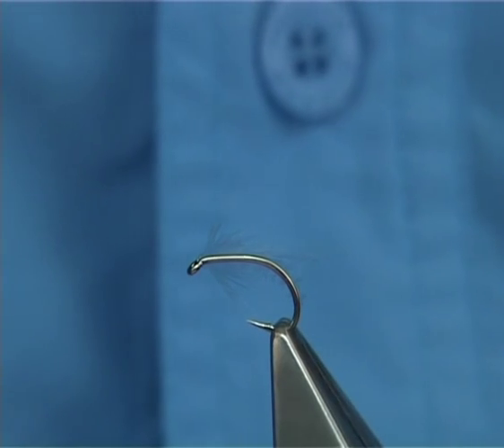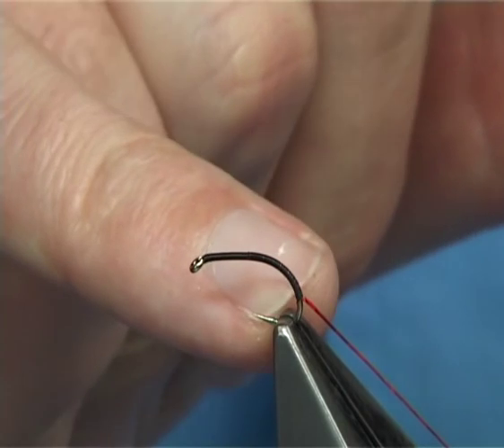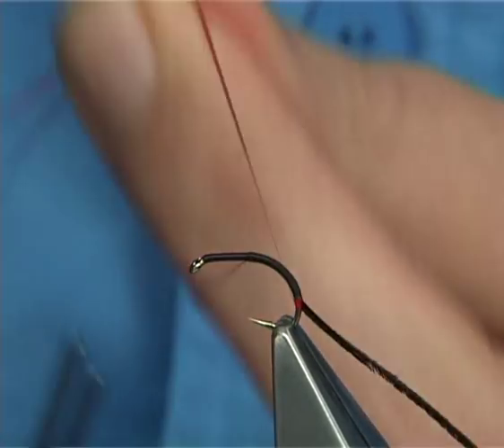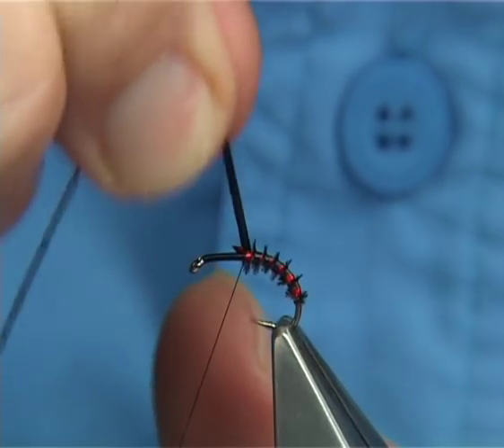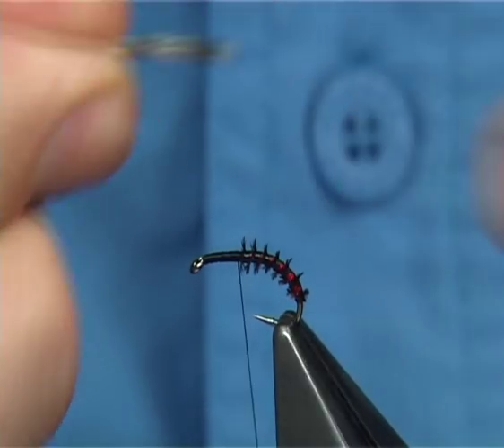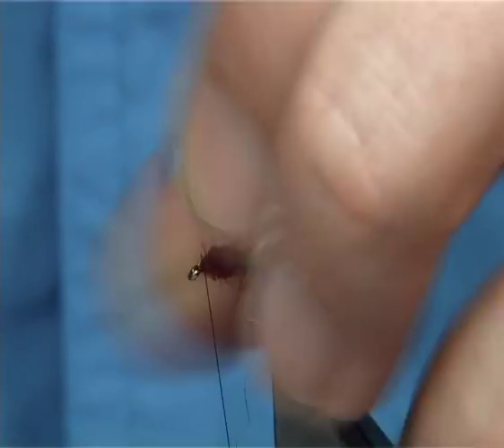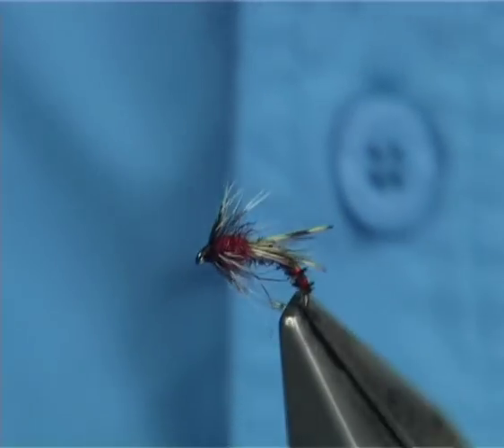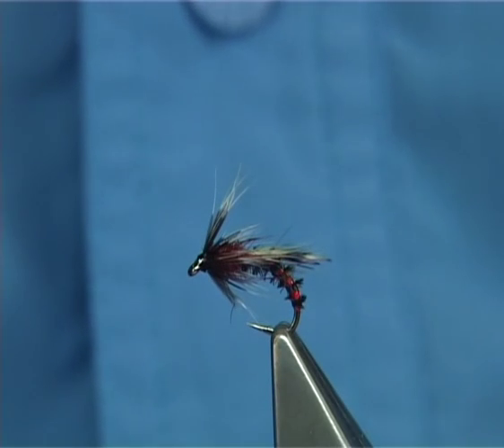Tying a Irish DuckFly by Davie McPhail .